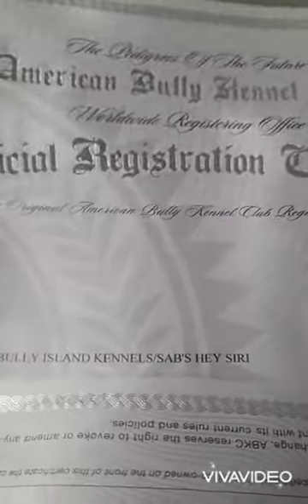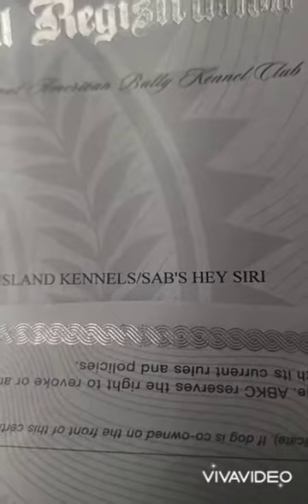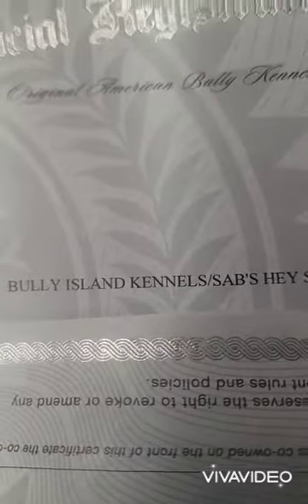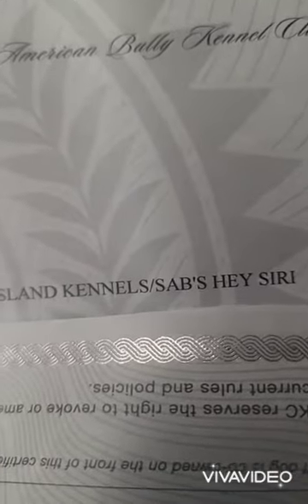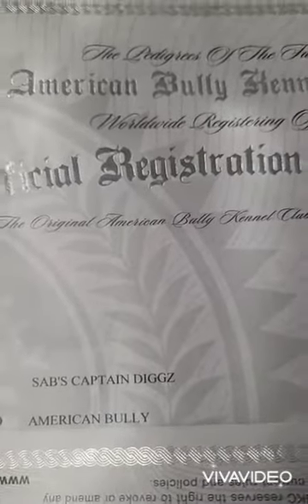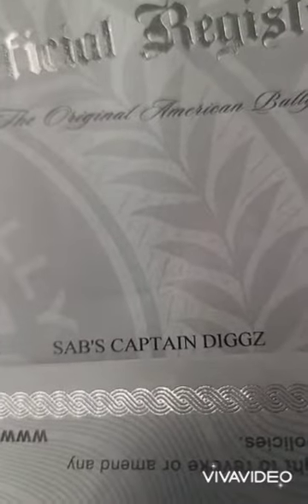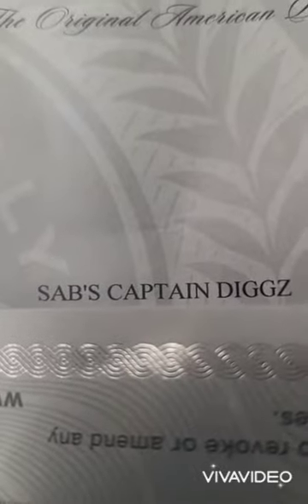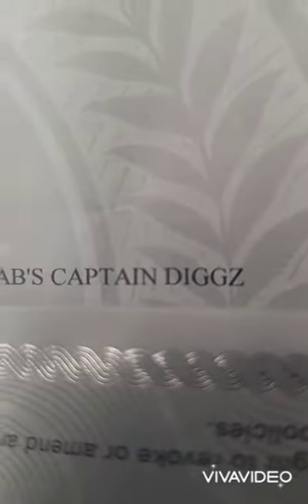Bully Etiquette ep 2. pedigree names